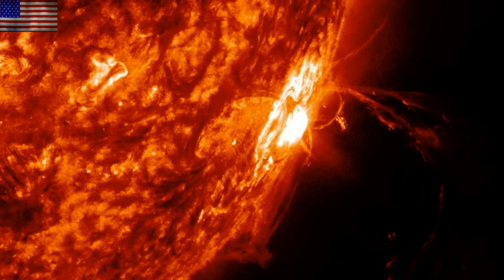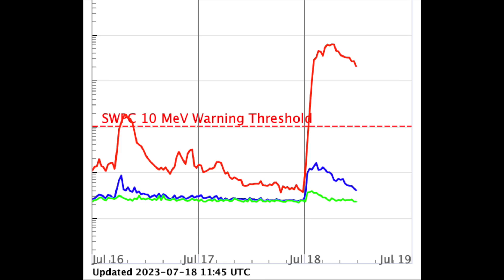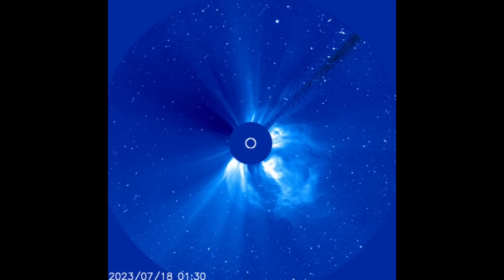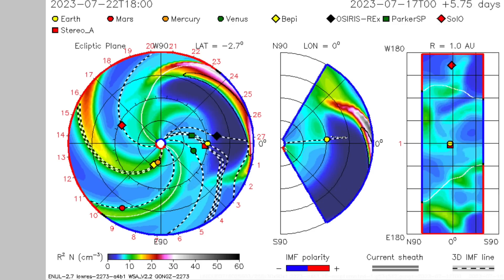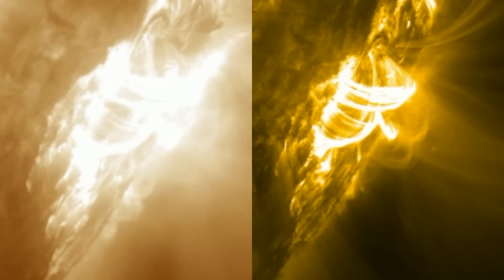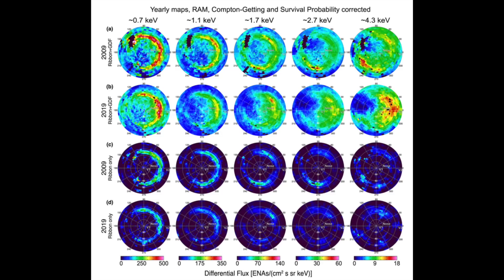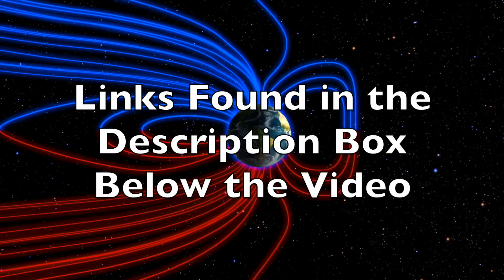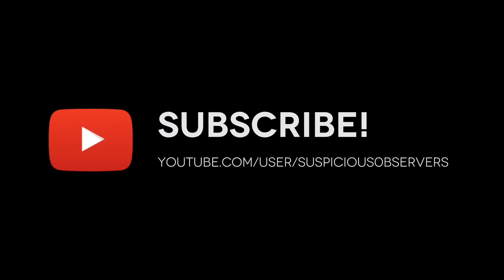Large Solar Eruption Likely to Impact Within 48 Hours | S0 News July.18.2023